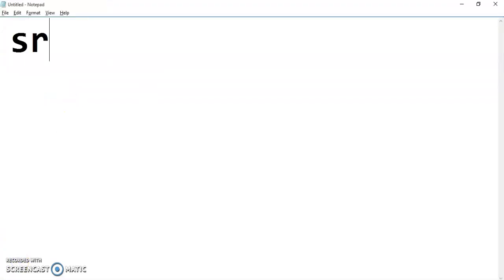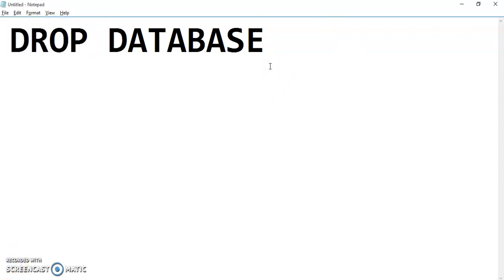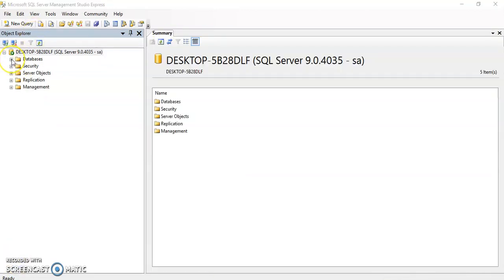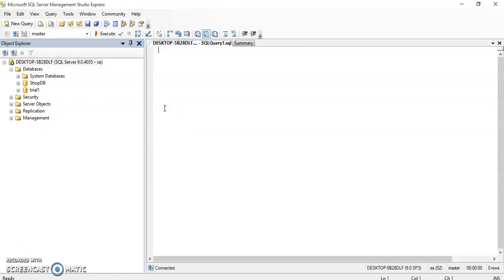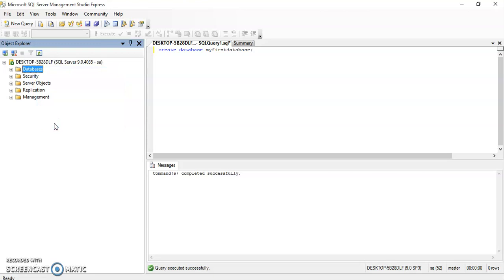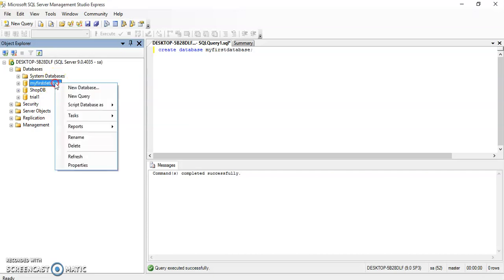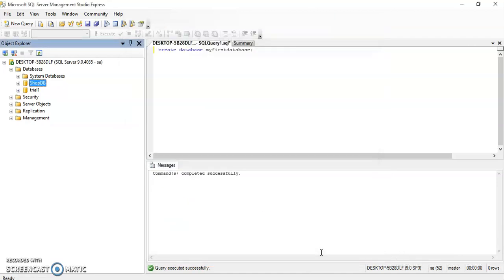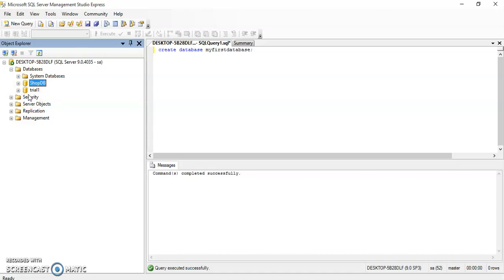How to delete SQL database